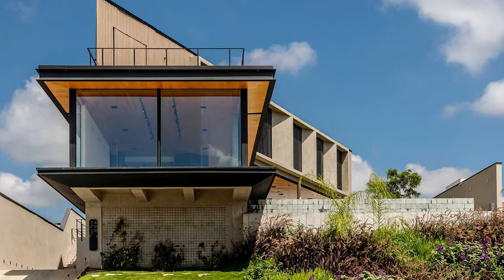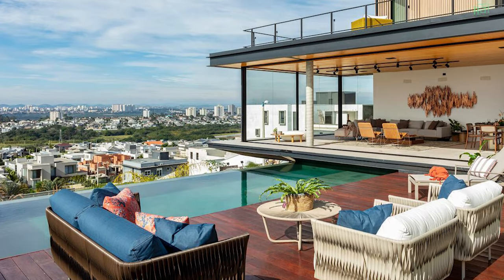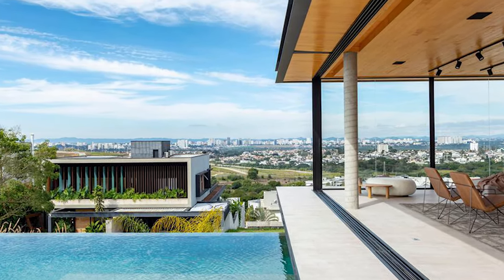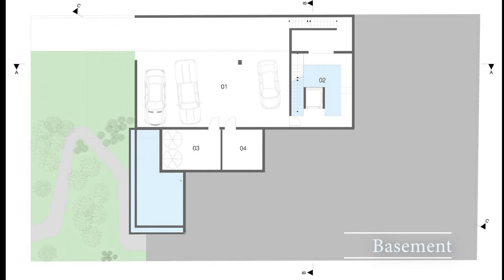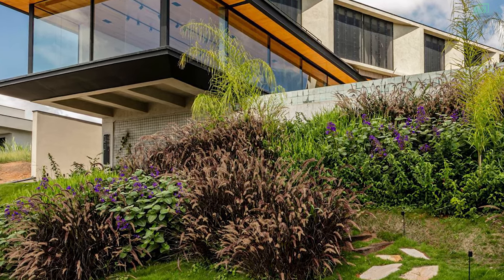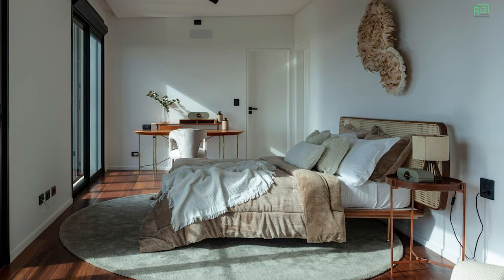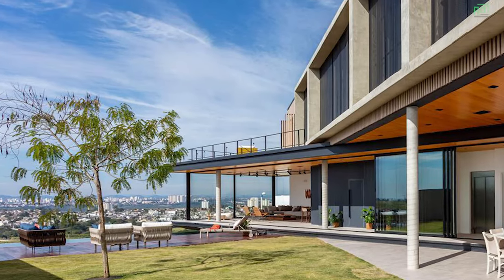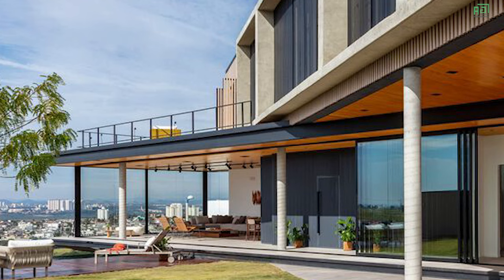Modern Nature House Design in São José dos Campos, Brazil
The modern nature house design in São José dos Campos, Brazil, seamlessly integrates with its surroundings, offering a harmonious blend of contemporary architecture and natural beauty. Situated atop one of the highest points in the condominium, the design capitalizes on the steep slope, creating a striking plateau 6 meters above street level.
The decision to build on the plateau not only preserves the natural terrain but also maximizes garden space, allowing for lush greenery to flourish around the residence. The house gracefully extends beyond the plateau, forming a large overhang that complements the slope of the basement. This integration ensures a visual connection with the surrounding landscape while offering breathtaking panoramic views.
00:00:03 House design ideas.
00:00:38 Plan
00:00:23 Exterior
00:01:38 Outdoor
00:02:38 Interior design in tropical architectural space.
house design in São José dos Campos, Brazil,
Architects: Aoki Arquitetura
Area: 830 m²
Year: 2020
Photographs:Fábio Machado
Manufacturers:  Cosentino, Breton, Caroana Marmoraria, Casa Blindex, Cuisinart, Deca, Docol, Esqualyvale, Estruturas do vale, Evol, Gorenje, INTRA, JT Dutra, JT Testolin, Lantai, Lucas Toledo, Maxxilumi, Mekal, New Line, Portinari, +8
Lead Architect: Luis Missao Aoki
Structural Engineer: Gama Z
Installations: Première Engenharia
Landscape Design: Letícia Fortuna
City: São José dos Campos
Country: Brazil
You might like it: